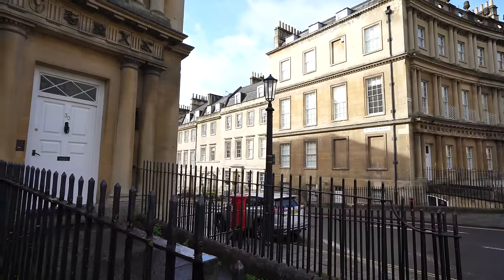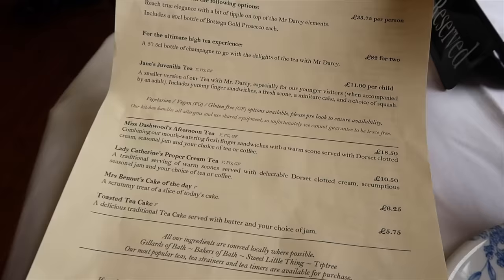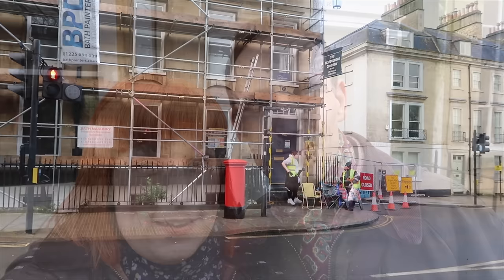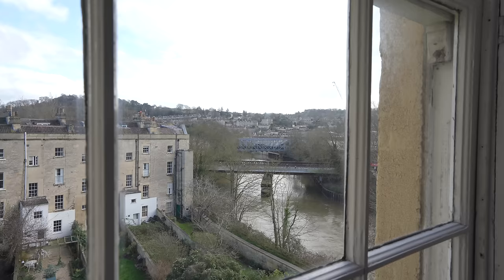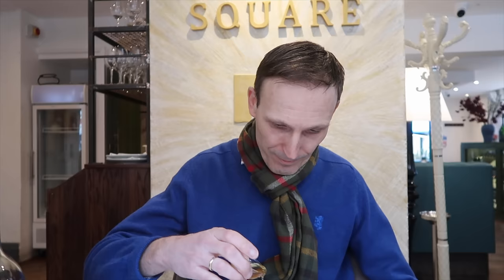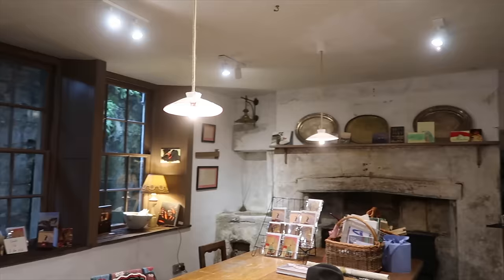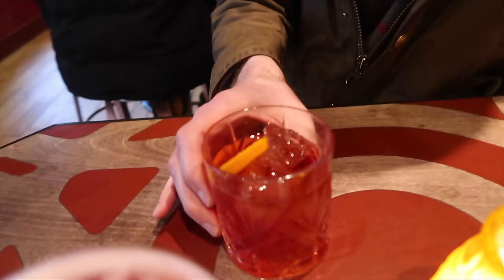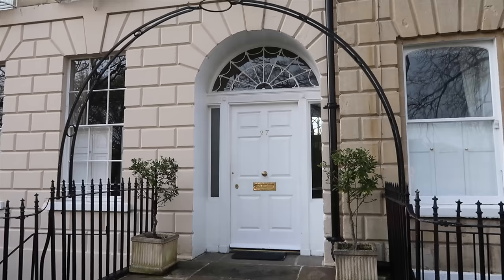JANE AUSTEN FANS must visit Georgian Bath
JANE AUSTEN FANS must visit Georgian Bath// Step back in time with us as we delve into the world of Georgian Bath! We are exploring the Jane Austen centre where we also have a scrumptious cream tea at the Regency tea room, we visit former homes of the famous writer, go to the Roman Baths, share an amazing shop, have drinks at a gin bar (Jane Austen inspired of course!) and show you the beautiful Georgian architecture of Bath. Join us as we explore the iconic landmarks, stunning architecture, and rich history that make Bath a must-visit destination for history and literature enthusiasts alike. From the famous Royal Crescent to the historic Roman Baths, there's so much to discover in this charming city. Jane Austen spent a significant amount of time in Bath, and it served as the setting for two of her novels, Northanger Abbey and Persuasion. Although Jane wasn't particular fond of Bath it inspired her writing!
Come along on this virtual journey with us and uncover the beauty and elegance of Georgian and Jane Austen's Bath. Kirsten & Joerg

CONTENTS OF THIS VIDEO:

0:00 - Intro
1:08 - Exploring the Jane Austen Centre
4:13 - Tea time at The Regency Tea Room Jane Austen Centre
07:09 - Exploring Bath
09:21 - Where we stay in Bath
10:09 - Visiting the Roman Baths
14:08 - Breakfast in Bath
14:33 - Exploring Bath & visiting the Berdoulat shop
19:29 - More exploring & visiting the Bath Distillery Gin Bar
21:12 - Visiting the Royal Crescent
22:04 - Pulteney Bridge & Great Pulteney
24:33 - Outro